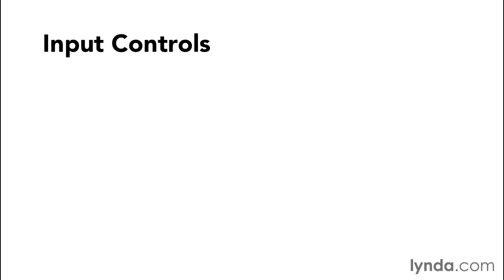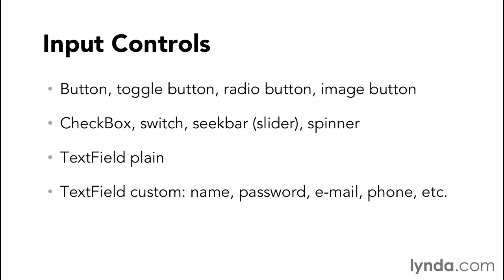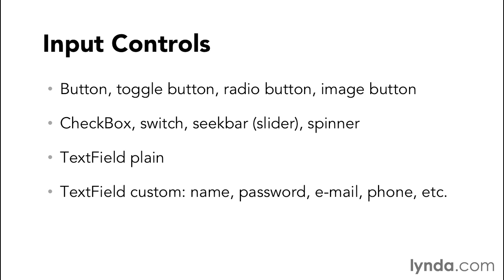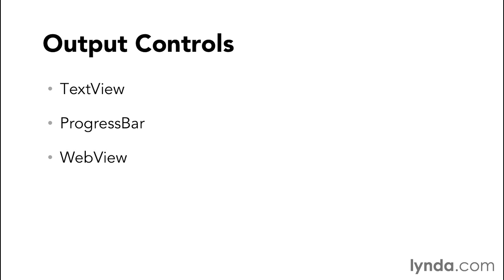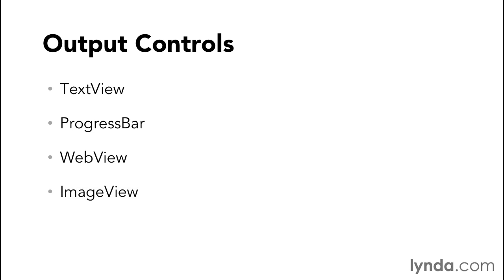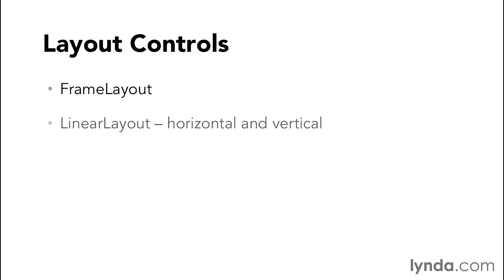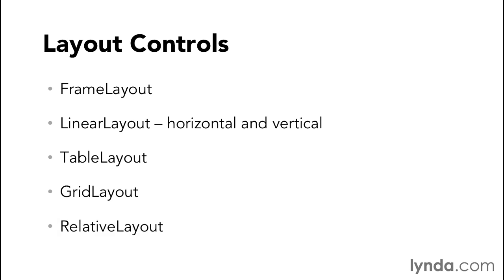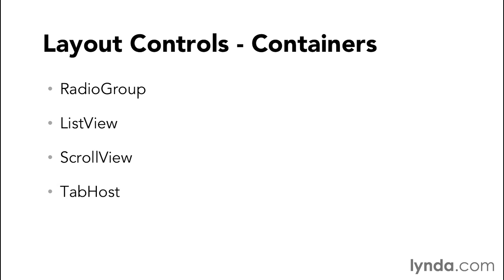01 02 Controls (Simple Android Development Tools)